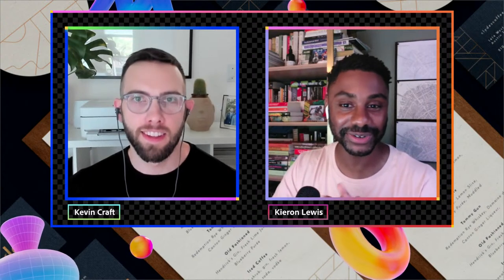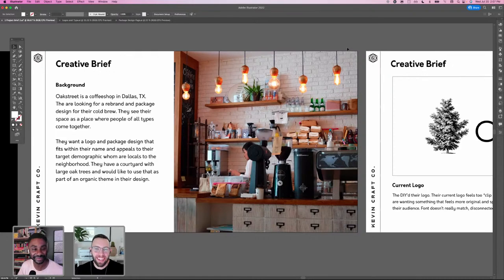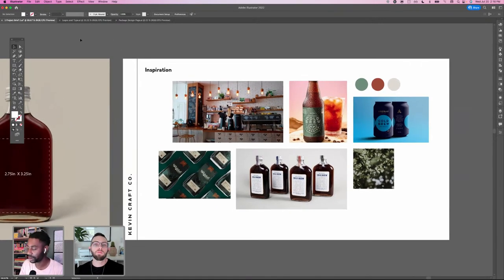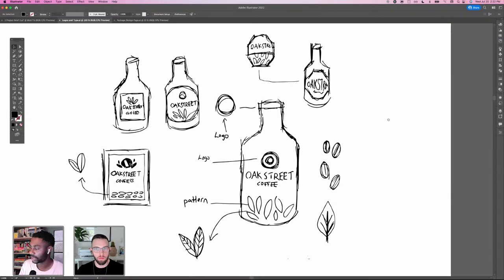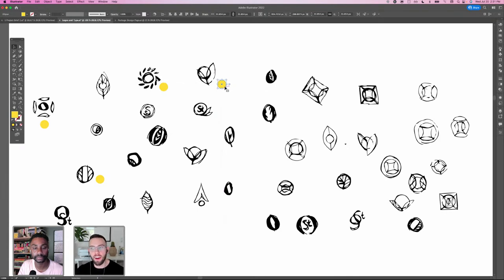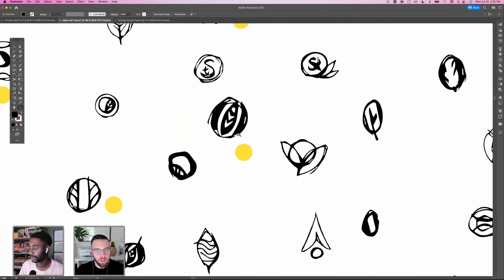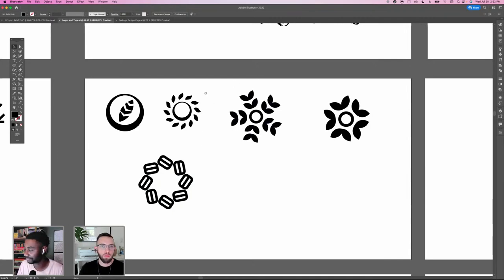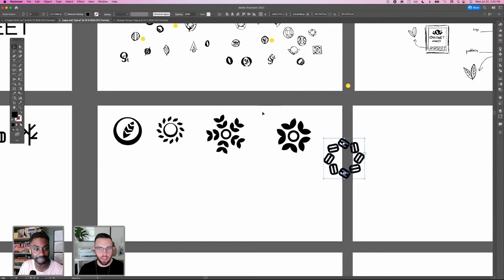Packaging Design for a Coffee Company in Illustrator with Kevin Craft 1 of 2 | Adobe Creative Cloud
Join Brand Designer Kevin Craft on Adobe Live as he shares his packaging design process for a coffee shop in Dallas using Illustrator and Photoshop. On Day 1, watch as Kevin starts from a brief, designs a moodboard, creates logo vectors, and establishes brand colors. Day 2, join in as he designs a package for the bottles and creates mockups of different packaging.

Guest Kevin Craft is a Brand Designer based in Dallas, TX

Host Kieron Lewis is a freelance graphic designer based in London, UK

00:00 Start
01:30 Intro of Kevin
04:00 Project overview
15:45 Reflecting existing client brands in a new design
17:35 Reviewing logo concepts
20:45 Reviewing concept sketches
25:25 Kavin’s creative education history + going fulltime
29:30 Incorporating product elements into branding identity
32:15 Tips for creating social media content
33:15 Reviewing and designing icons
36:45 Scaling and resizing elements
39:40 Altering stroke
42:45 Creating a radial design
01:00:00 Choosing between logo designs
01:01:00 Revierwing fonts
01:04:00 Do clients license brand fonts?
01:05:50 Using fonts in your logos
01:08:45 Using the Touch Type tool
01:21:40 Project recap so far
01:24:00 Developing a color scheme
01:31:20 Creating a logo showcase
01:34:50 Pairing a secondary font
01:41:40 Do customers want to see a beverage through the packaging or not?
01:48:30 Recap of Day 1